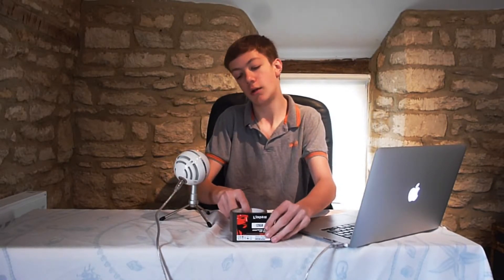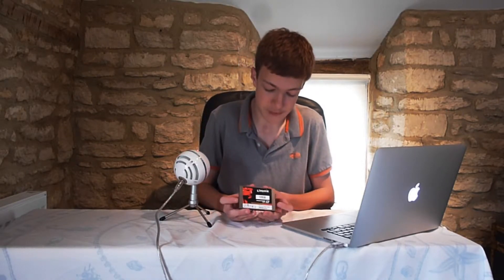Budget Build SSD? - Kingston Technology V 300 SSD 120GB Review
Again, this my own product and i like it!